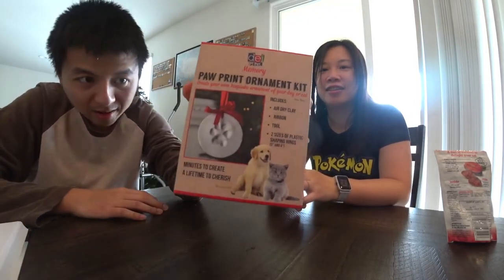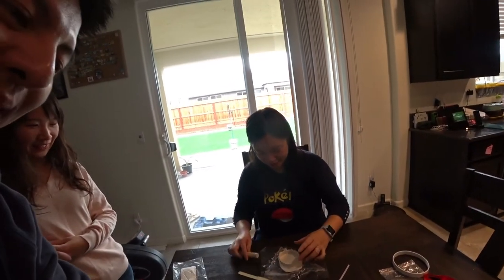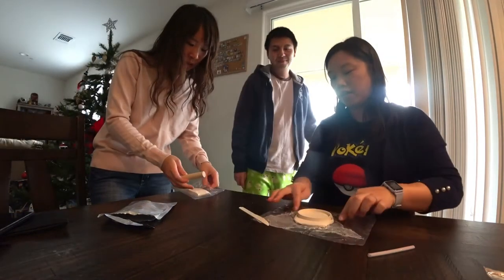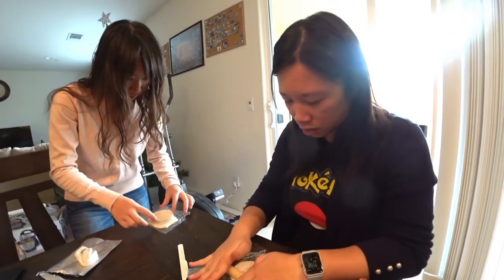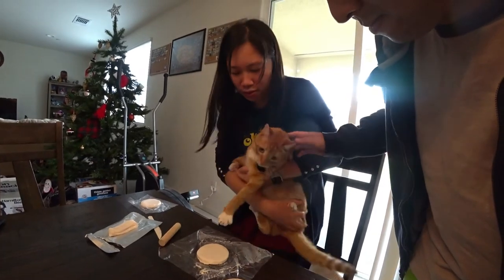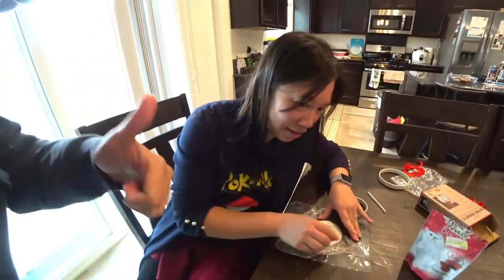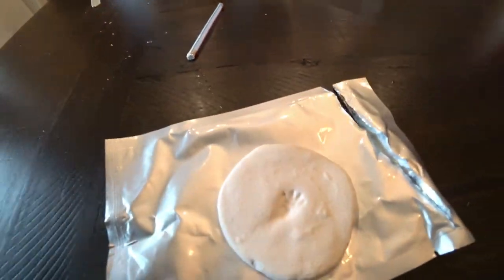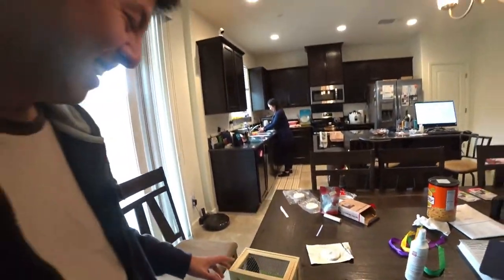【VLOG】Casting Cats & Hamster's Paw Print Christmas Ornament with Jenny